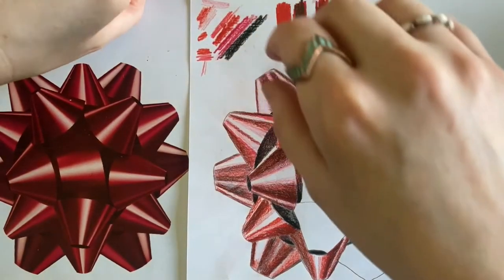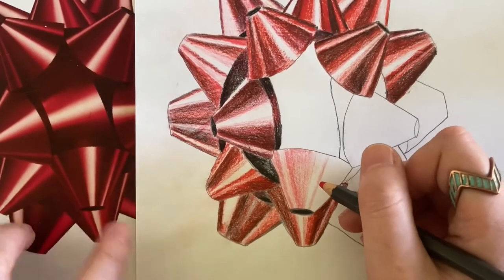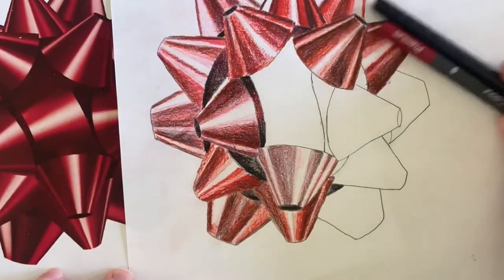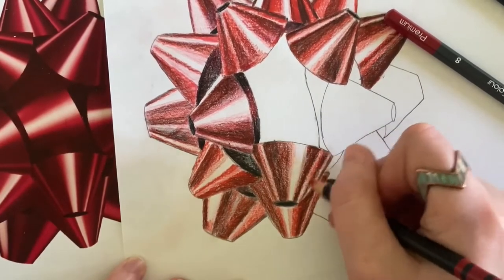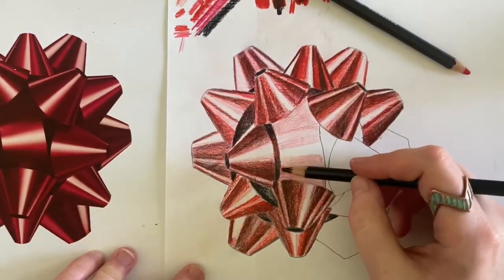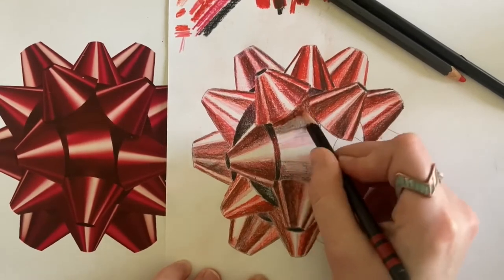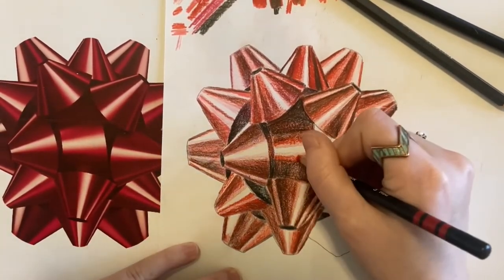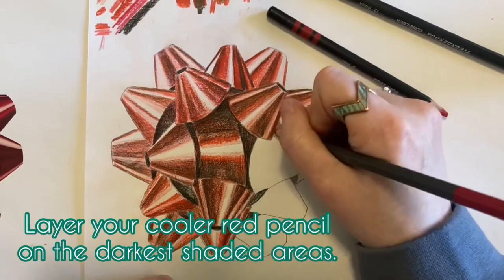Practice Value to Create a Realistic Gift Bow Drawing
Use your knowledge of value and practice layering colored pencils to shade the gift bow.
No blenders or fancy pencils needed! Just a black colored pencil, a warmer red colored pencil and a cooler lighter color
Of red colored pencil.